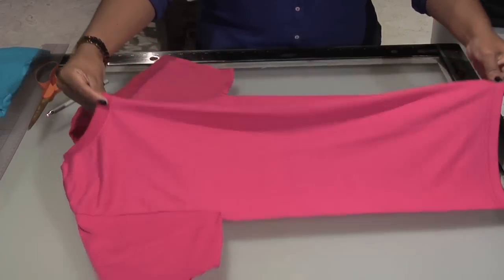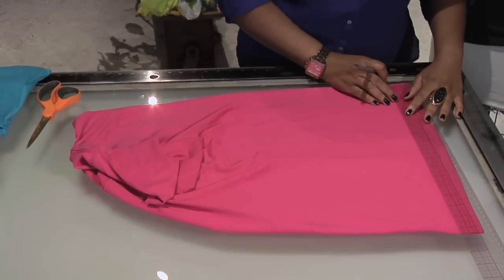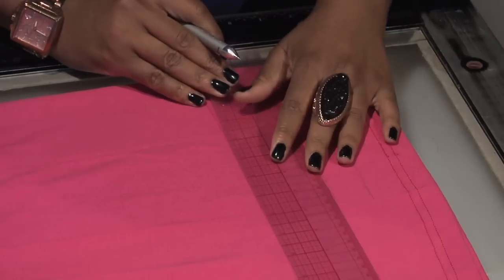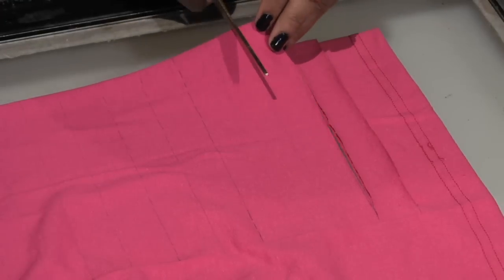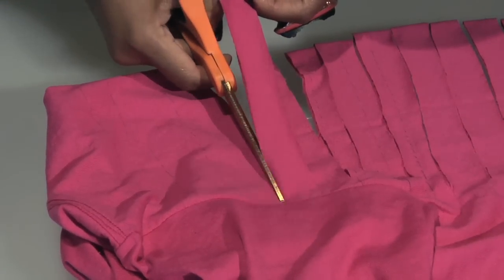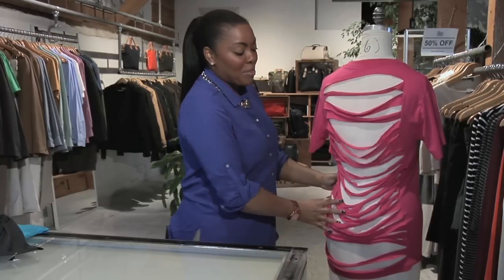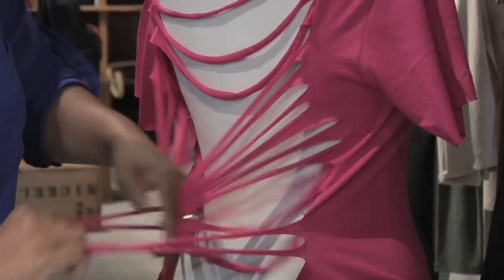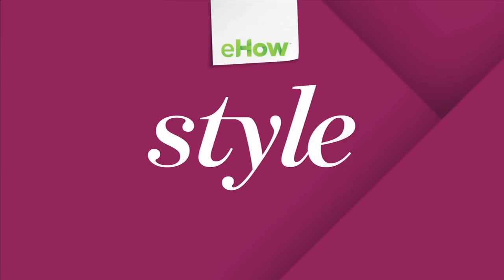How to Cut an '80s Style T-Shirt : T-Shirt Styles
Cutting an 80s style T-shirt isn't just simple - it's also super fun. Cut an 80s style T-shirt with help from a fashion expert in this free video clip.

Bio: Kena Peay writes daily articles for her blog, The Fashion Camp, where she muses on fashion and style including clothing, shoes, jewelry, handbags, and more.

Series Description: T-shirt style has evolved a lot over the years, and by following just a few basic steps you can make sure that you and your clothes remain on the cutting edge of fashion for years to come. Learn about T-shirt styles with help from a fashion expert in this free video series.